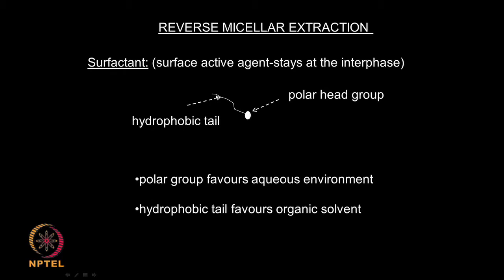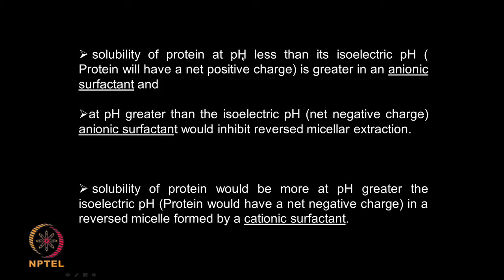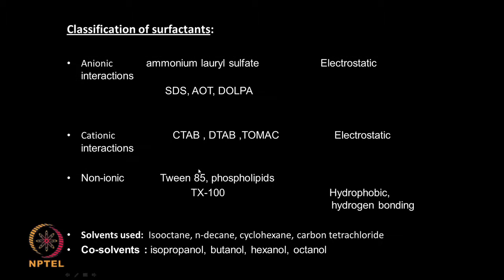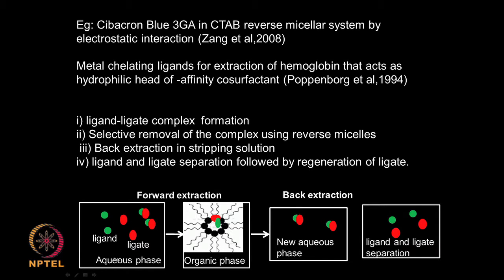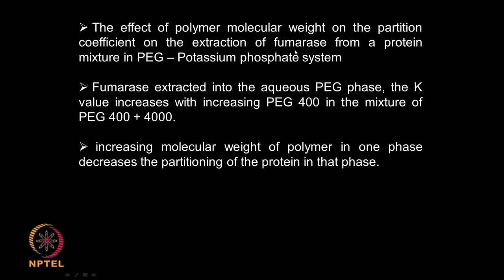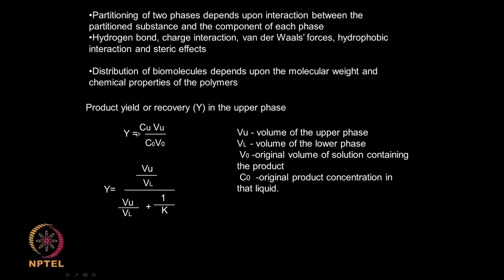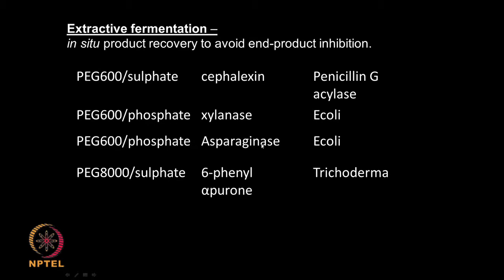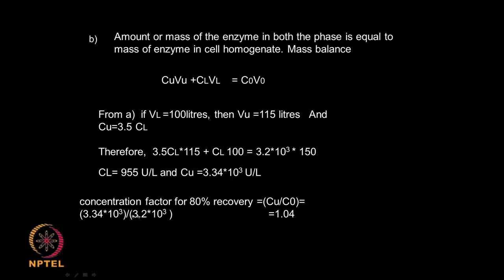Reversed micellar and aqueous two phase extraction